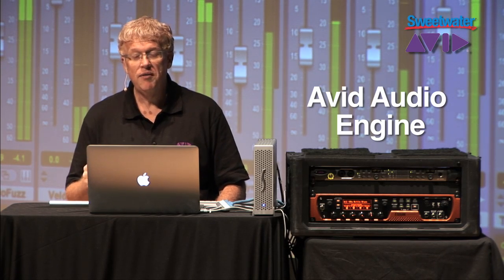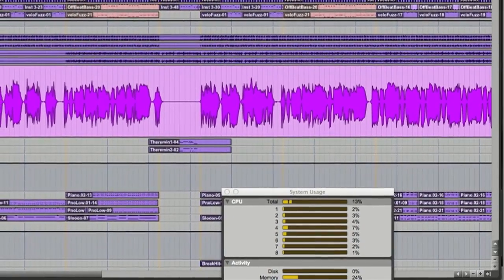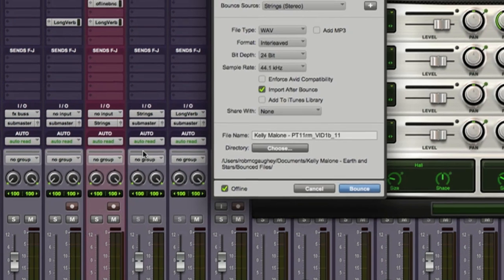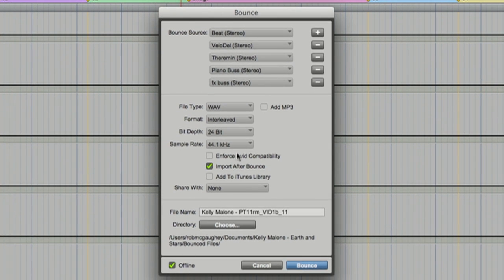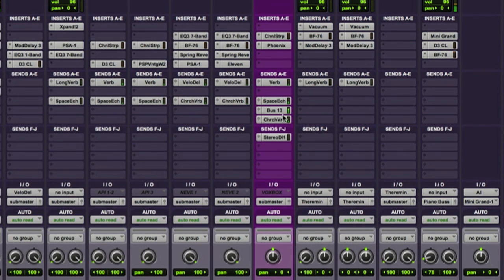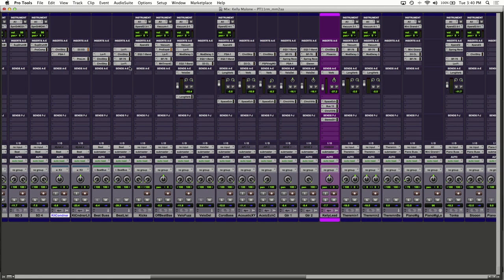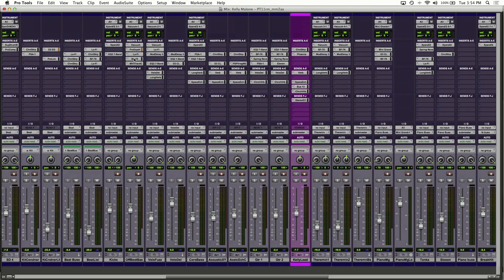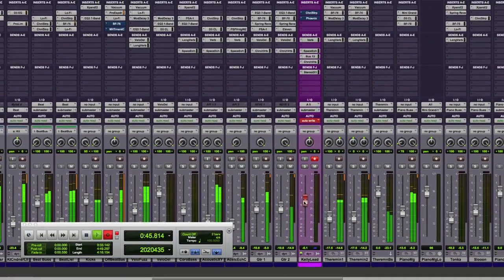Avid Pro Tools 11 DAW Software Features Overview - Sweetwater Sound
Rob McGaughey, Channel Sales Manager for Avid, presents exciting new features in Pro Tools 11 DAW software. With 64-bit processing architecture, faster-than-realtime bouncing, powerful metering enhancements, and much more, Pro Tools 11 is set to be the best version yet.

Enjoy the overview, then learn more about Pro Tools 11 right